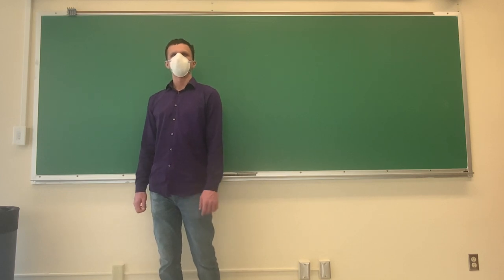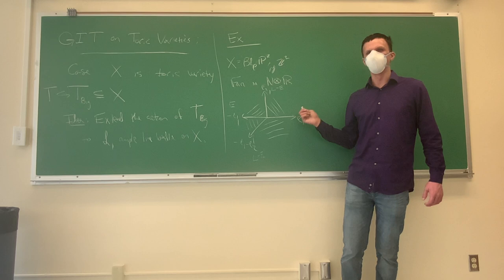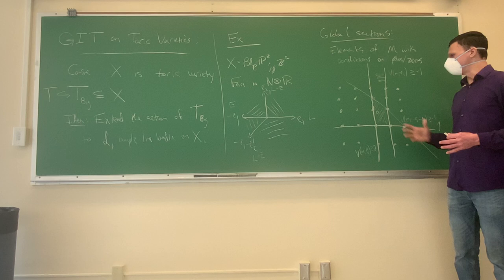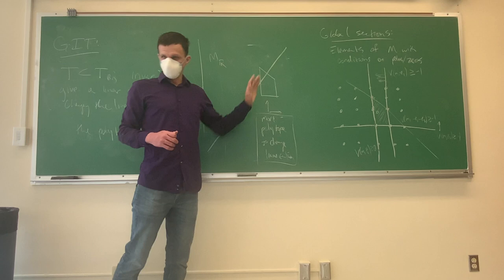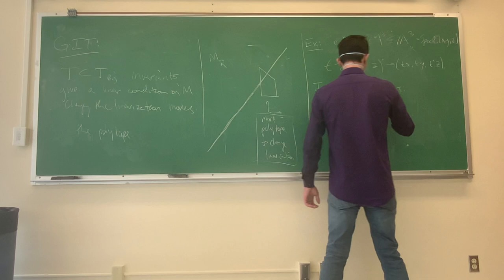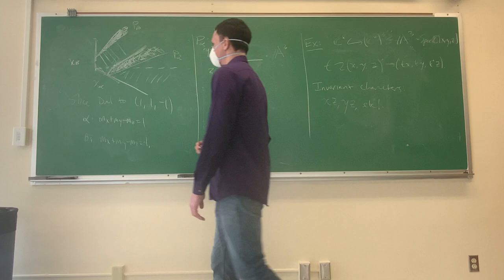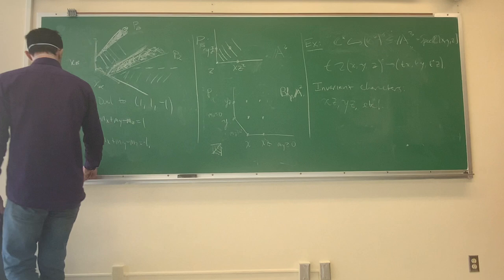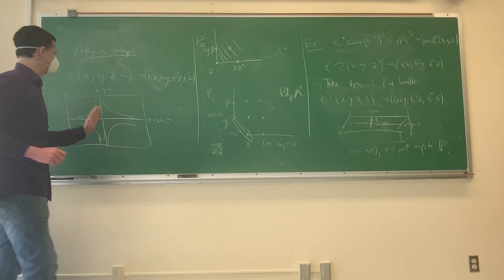Birational Geometry, Lecture 18: GIT II (GIT on Toric Varieties)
Fall 2021 course in birational geometry, University of Miami.